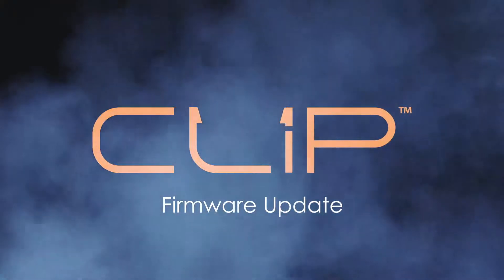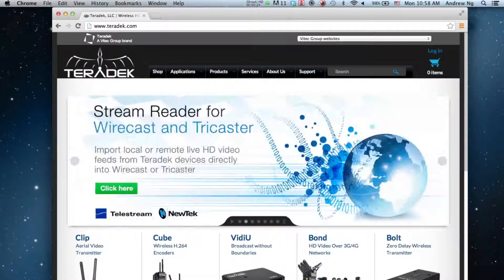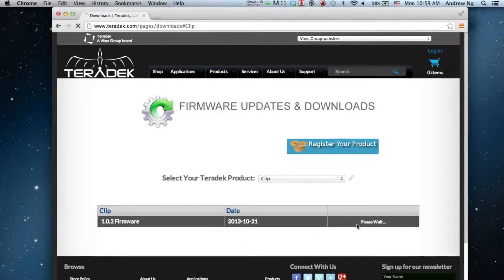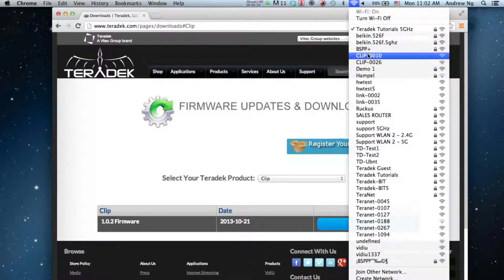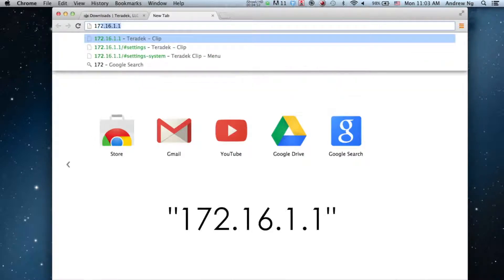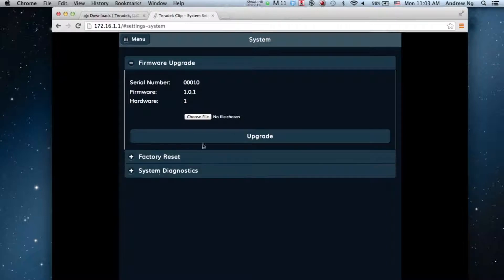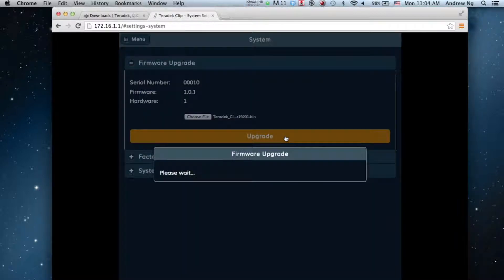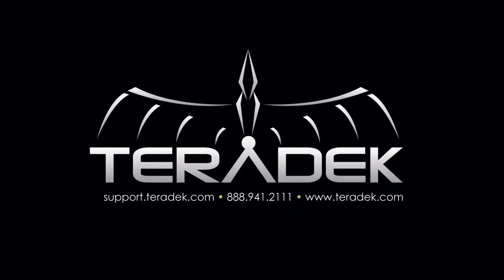Clip Firmware Update Teradek Tutorial HD